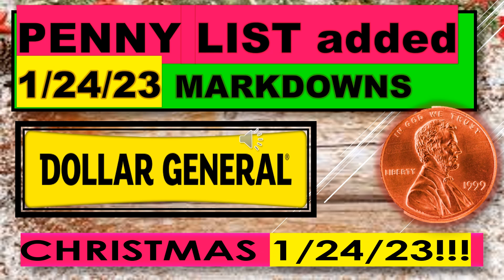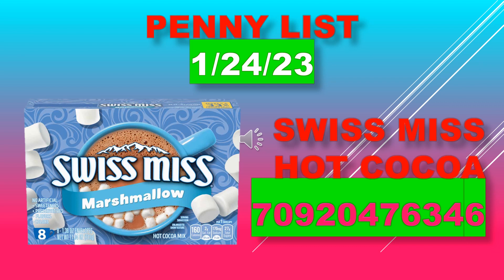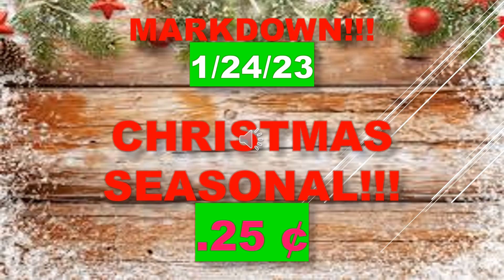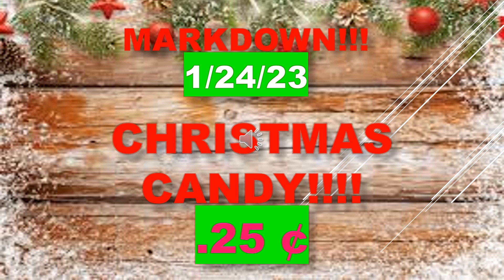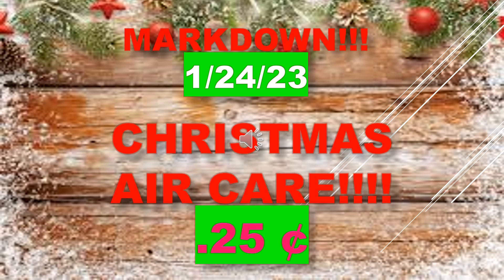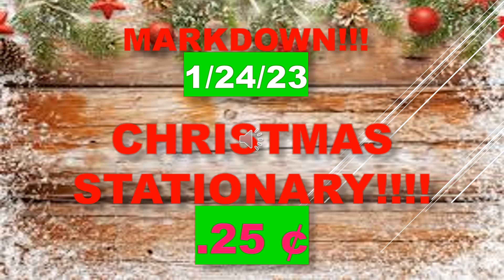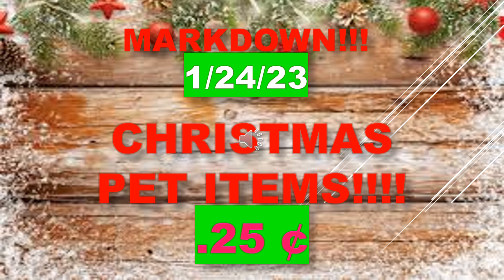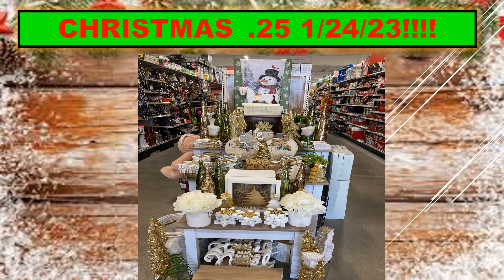DOLLAR GENERAL PENNY LIST ADDED 1/24/23 CHRISTMAS MUST SEE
DOLLAR GENERAL PENNY LIST ADDED FOR 1/24/23!!  CHRISTMAS MARKDOWN MUST SEE!!!  HOPE YOU ALL FIND SOME GREAT DEALS!